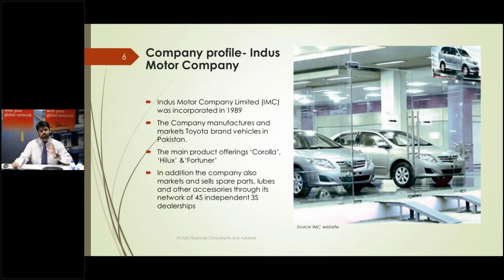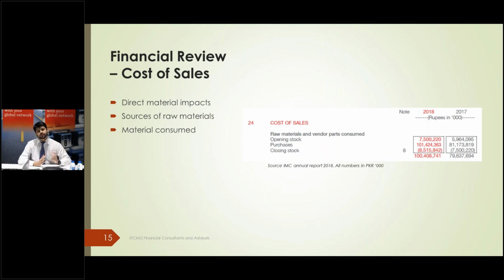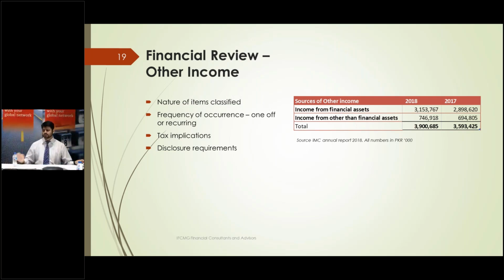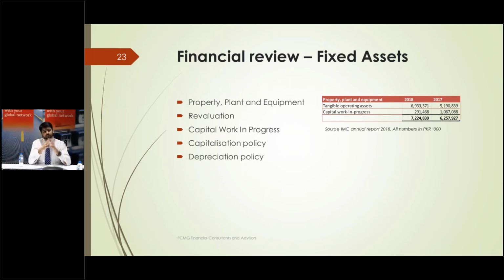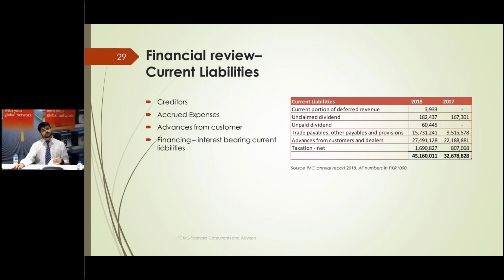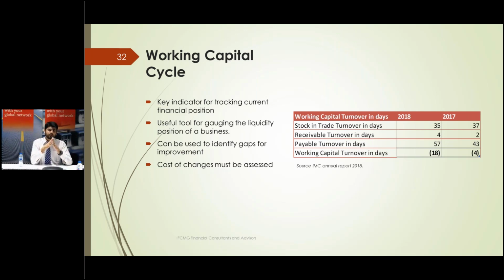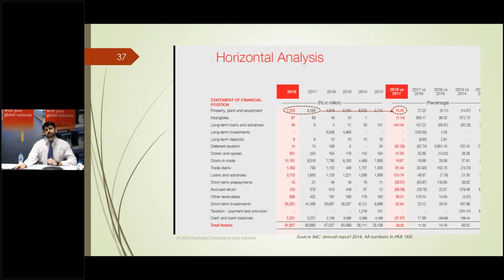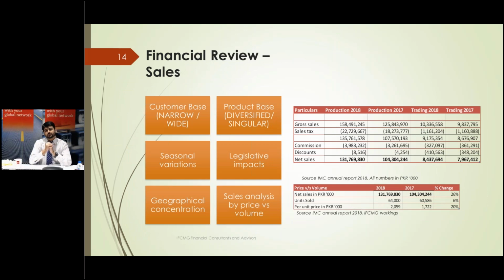Analysis of Financial Data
Never judge a book by its cover, this can’t be truer for when it comes to analysing the performance of a business. When analysing a company’s financial performance, it is important to drill down on the financial and non-financial factors which influence the results rather than just taking the ratios and numbers on their face value.
Furthermore, the multiple impacts of a single factor on the financials of company will be discussed. After the session, participants should be able to appreciate the fact that multiple factors influence the financial results of a company.